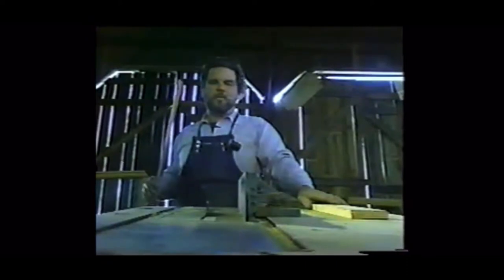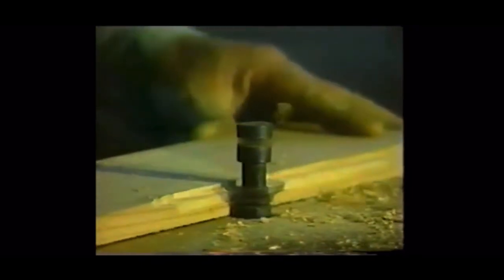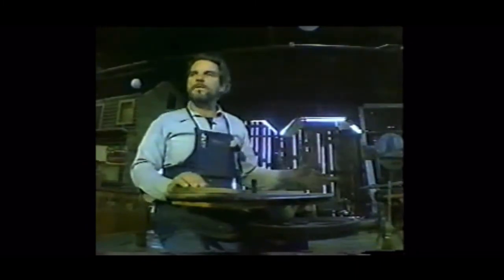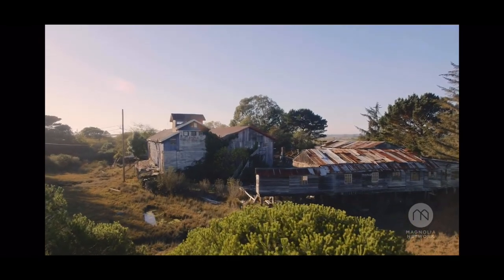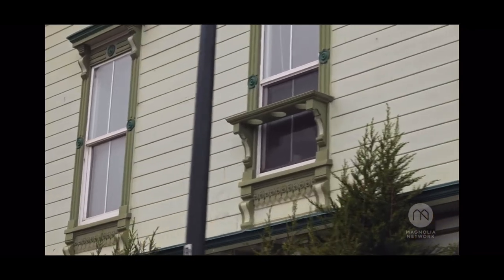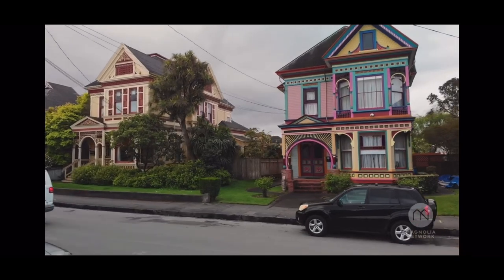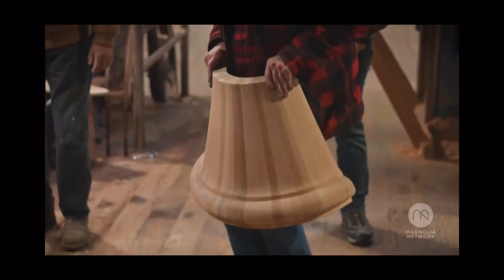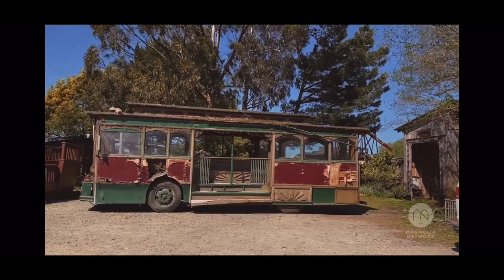Blue Ox Millworks History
A collection of interviews and television appearances over the years.